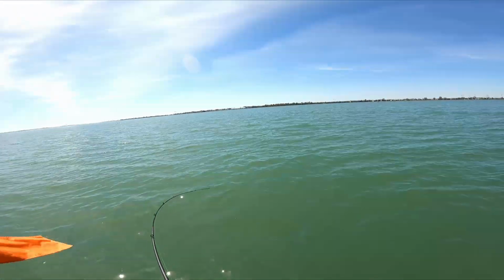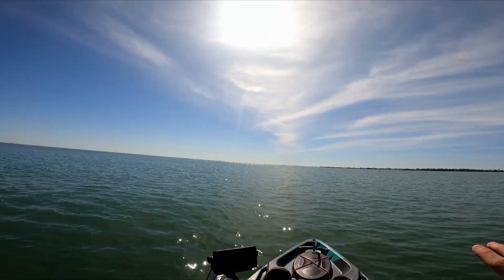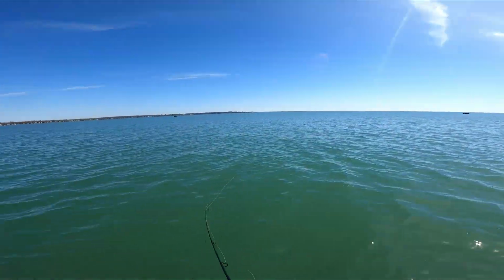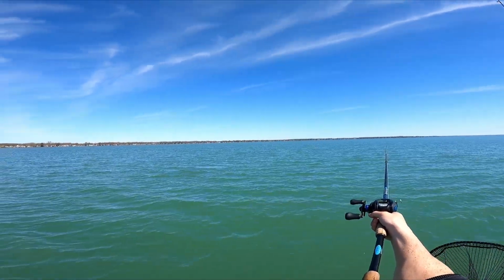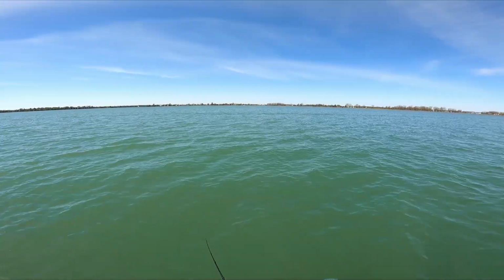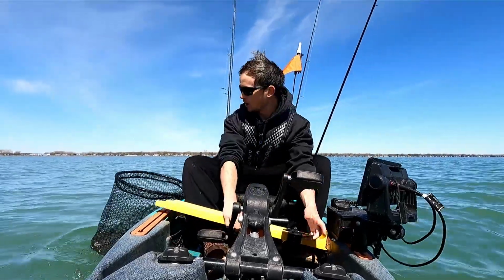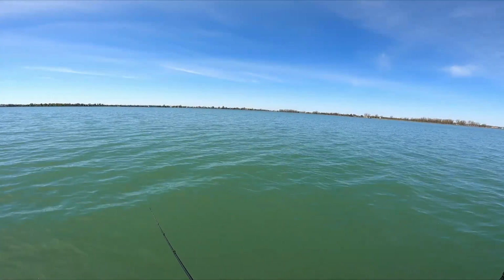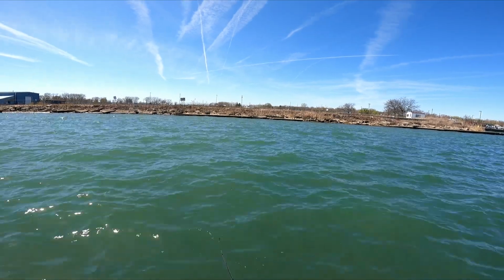Lake St Clair SMALLMOUTH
Took a shot at some spring bass fishing out on Lake St Clair. It was a tough bite but we managed a nice one along with a bonus encounter